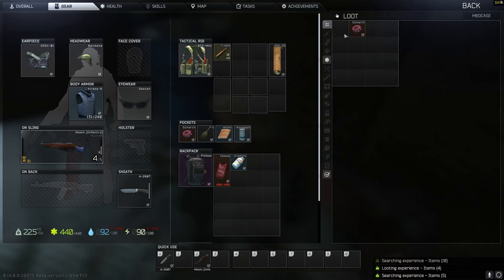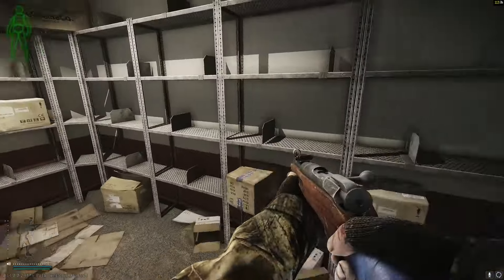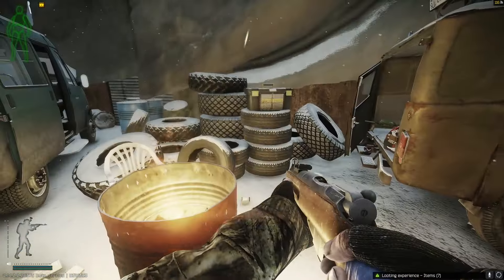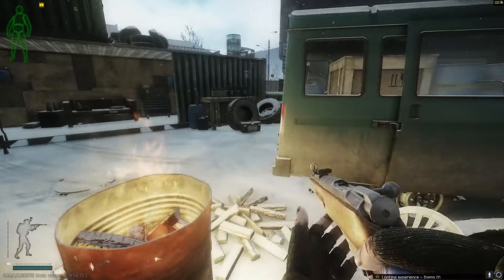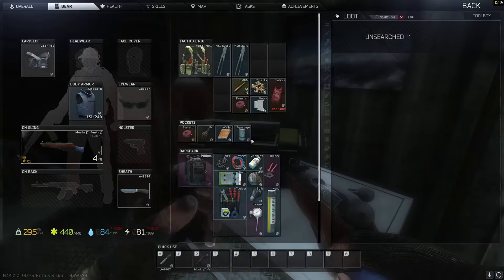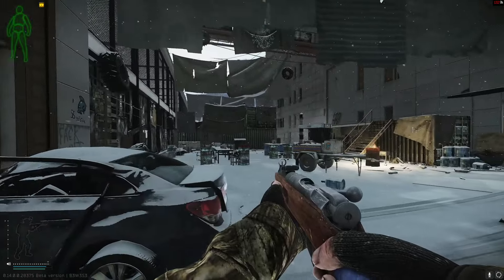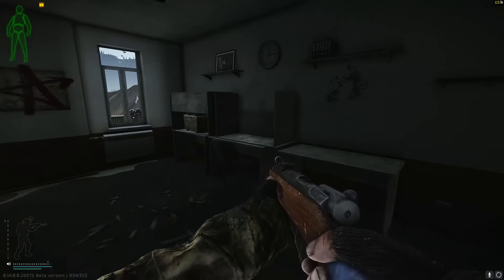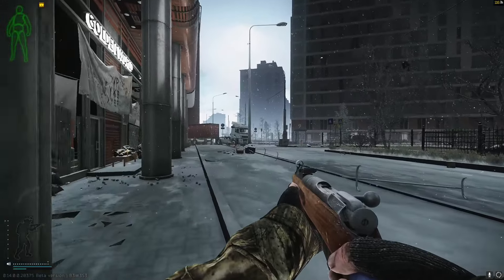This Scav Run Will Make You Millions In Escape from Tarkov 0.14 (Streets Loot Guide)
Making money can seem hard in Escape from Tarkov but in this video I will show you the easiest zero risk way to make millions. These raids singlehandedly financed my entire hideout. I promise once you have millions gear fear will slowly fall away as you realize that whatever gear you lose can always be replaced. This is such an effective way of making money. I hope you enjoy!

-Loyalty Badges
-Private Discord Text and Voice Channels
-Member Shoutouts

shooting cans task guide in escape from tarkov,tarkov shooting cans task,how to do shooting cans task in eft,shooting cans quest guide in tarkov,shooting cans prapor task guide in eft,locate utyos machine gun ground zero,locate AGS grenade launcher on ground zero